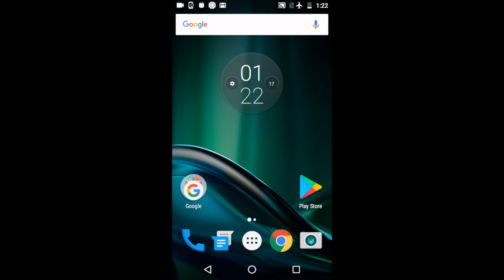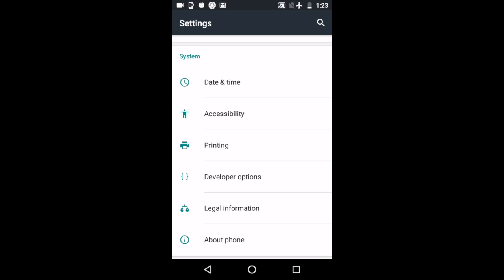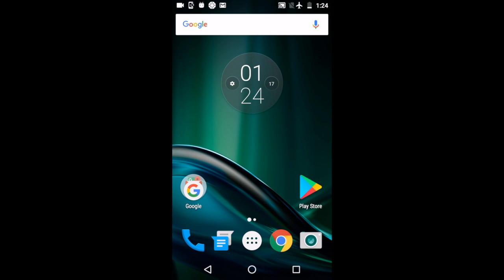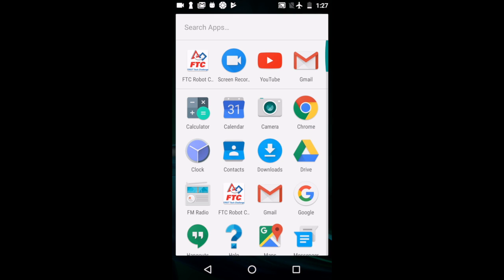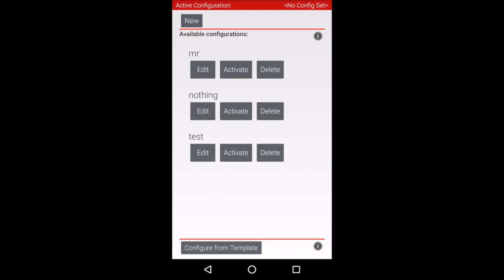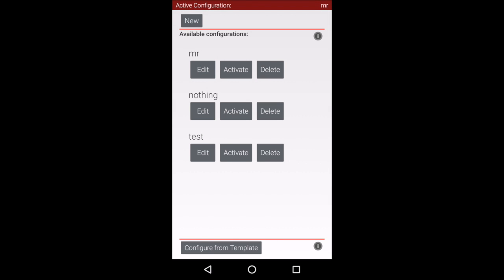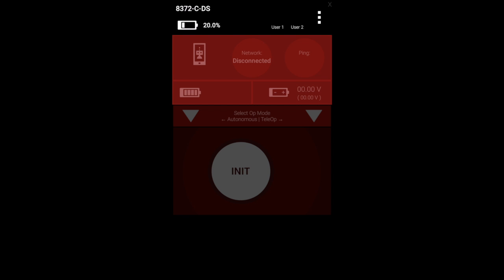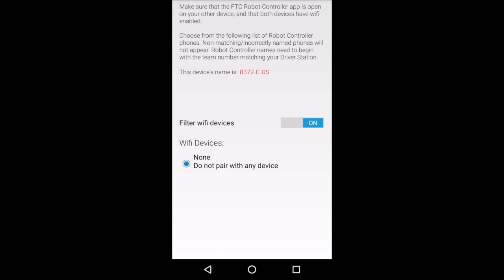FTC Getting Started 1.3: Phone Setup & Configuration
This video is about Phone Setup 1